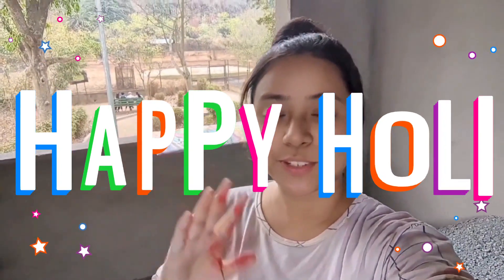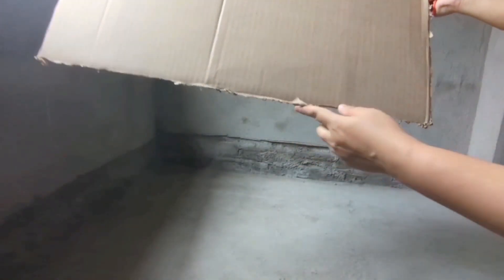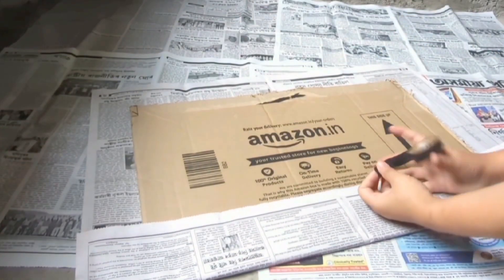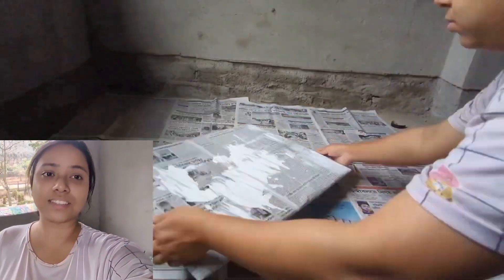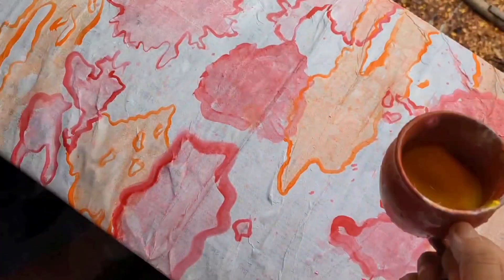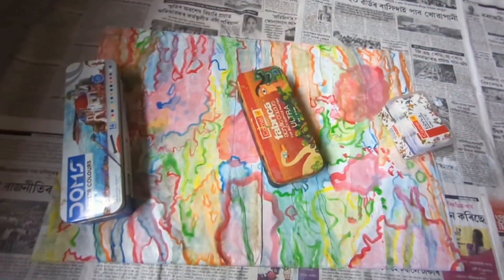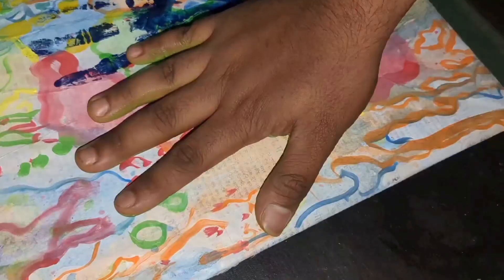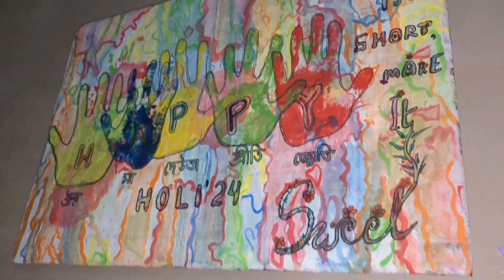Bond with your family this Holi with this activity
As holi is around the corner, I'd been pondering on what special activities could be done to make this holi a special and memorable one. That's when I am struck with this beautiful and unique idea. Try this with your family and have fun together.

Things you'll be needed for the art:
 A sturdy cardboard
 A cutter
 Newspapers
 Glue or tape
 Lots of water
 Acrylic paint
 Paintbrushes (one thick and one thin)
 Sketch pen, glitter pen (optional)
 MOST Importantly, hands of your family members.

Note: Be patient, let it get dry.

Enjoy the activity.

let's play Holi ❤️